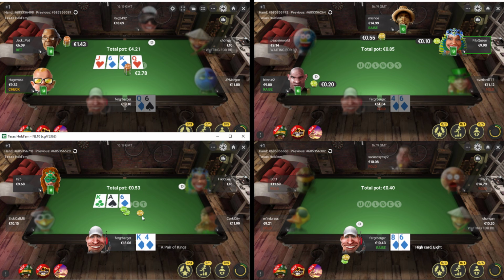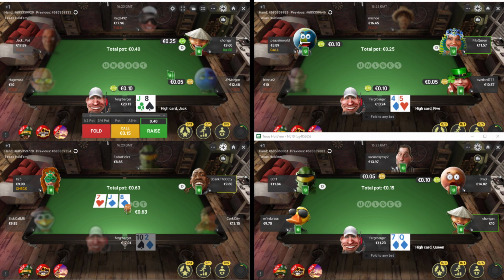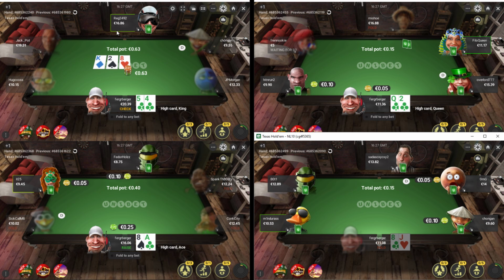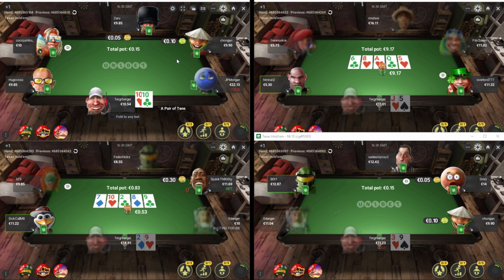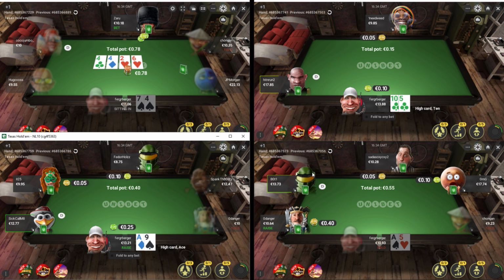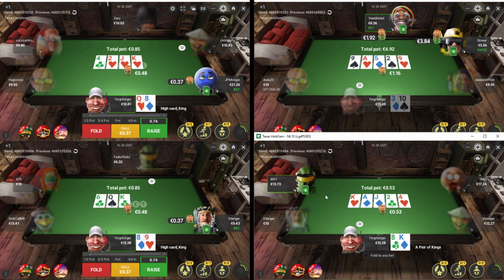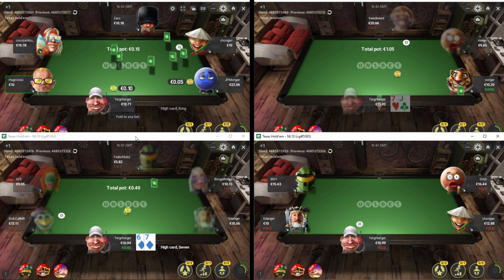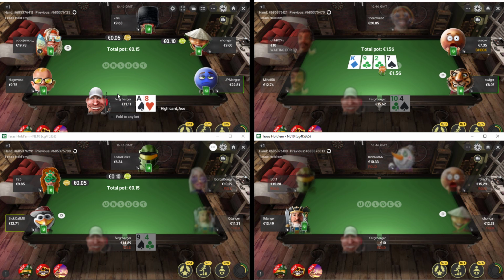👨‍🏫 Microstakes 10nl Poker Coaching 2/2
How to beat the micro stakes games on Unibet!

Fergal loads up 4 tables of 10nl and plays live! Commentating throughout, explaining his thought process and teaching you some of pros top tricks and tips!